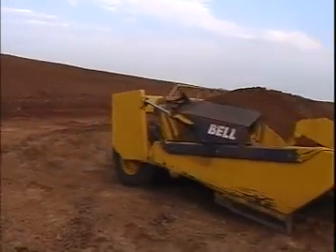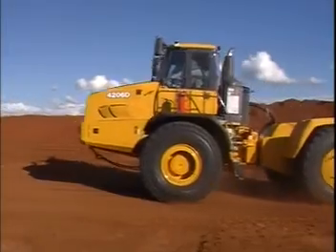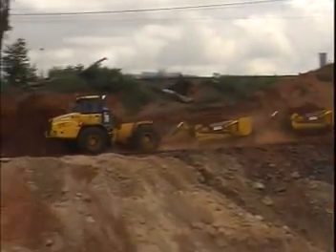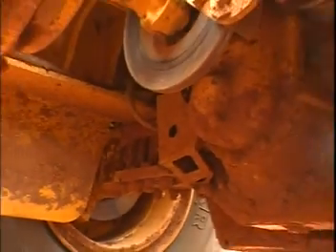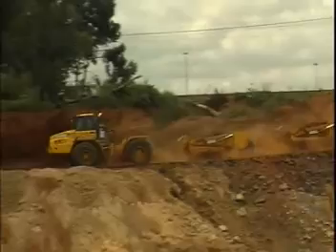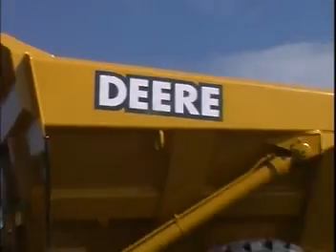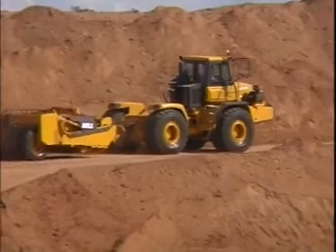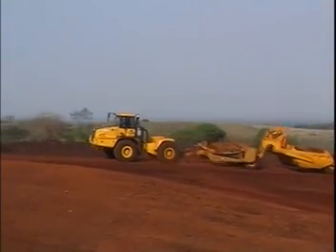Bell 4206D Dirt Tractor Video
Bell 4206D dirt tractor. Field Ready, needs nothing. Several available, starting at $42,500. Can Ship Worldwide

Make:  Bell
Model:   4206D
Engine: Mercedes V6 Diesel 730-c.i.
Transmission: Allison HD 4060 6-spd Automatic
Tires: 875/65R29 Bridgestone V-Steel Radial
Hydraulics:  6 Valve 80-gpm
Weights: 36 Front Weights
Cab: A/C, Air Ride Seat